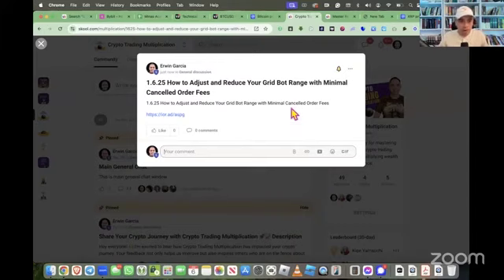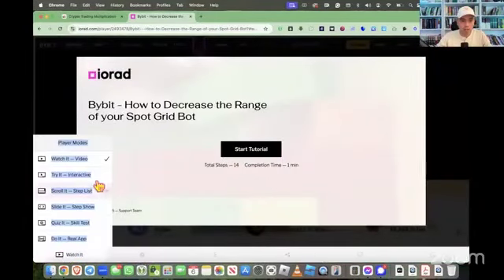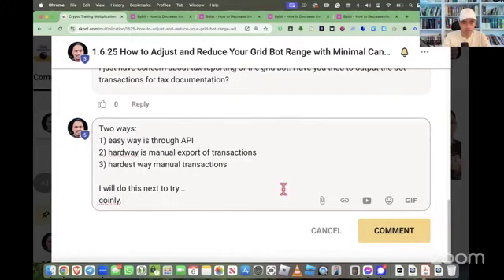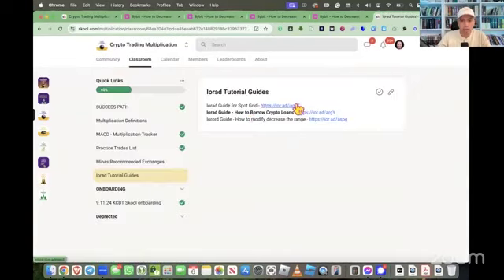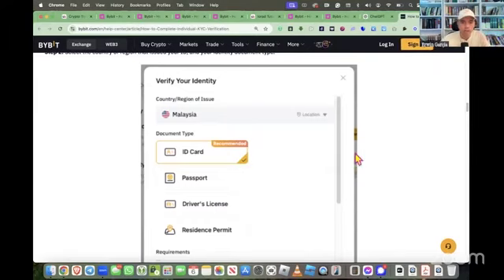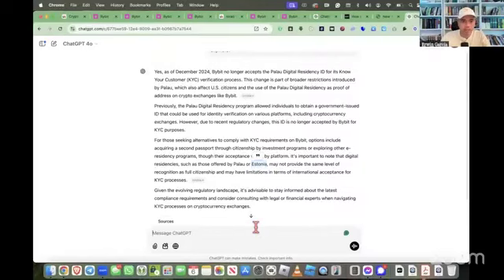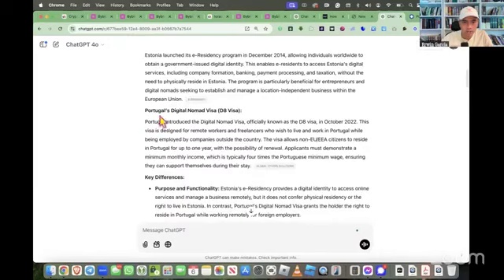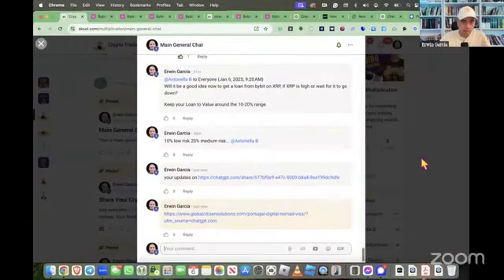How to Adjust and Reduce Your Grid Bot Range with Minimal Canceled Order Fees